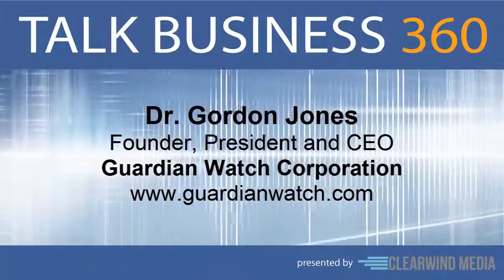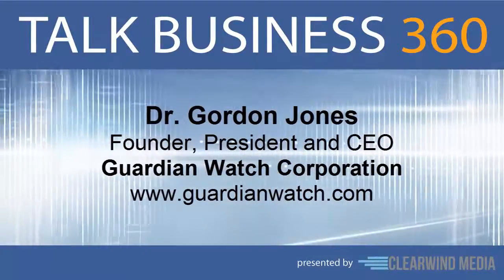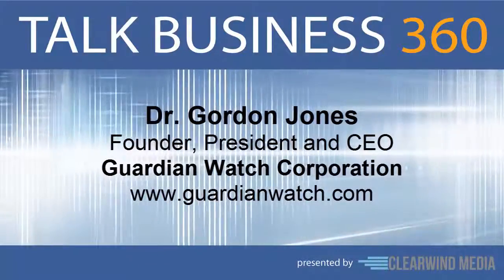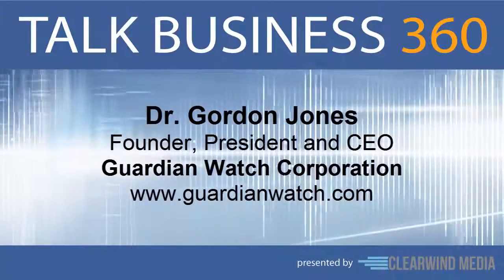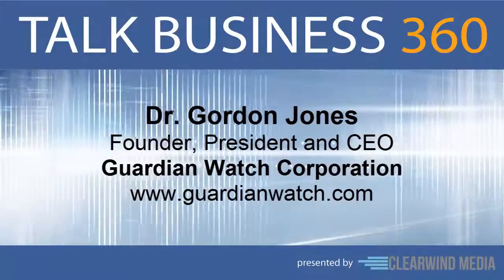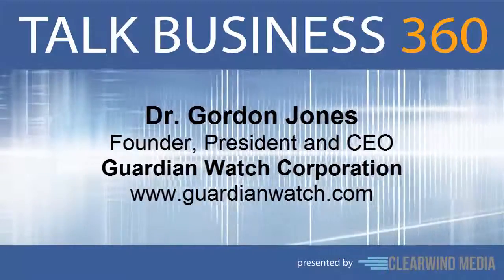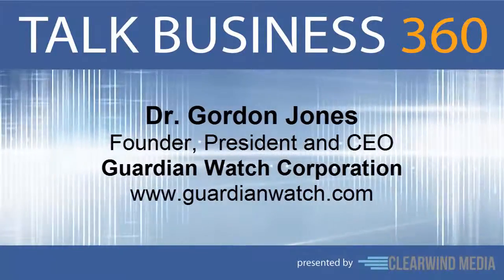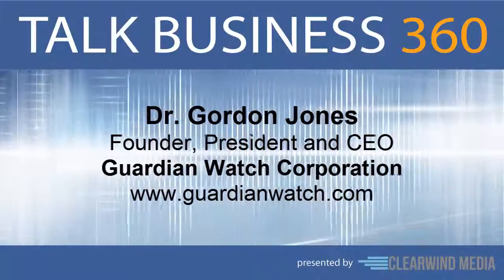TALK BUSINESS 360 Interview with Guardian Watch Corporation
Guardian Watch Interview with Dr Gordon Jones, Founder, President and CEO,